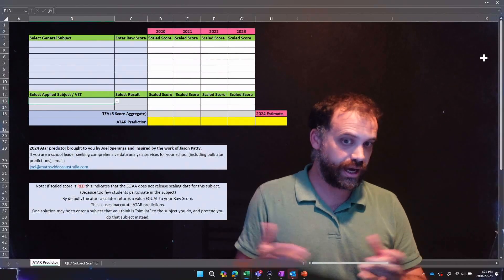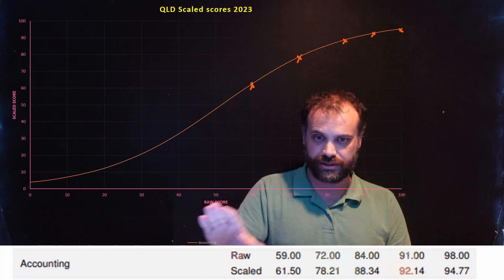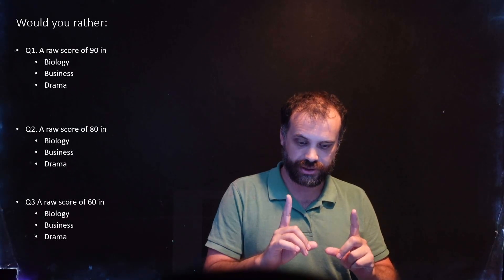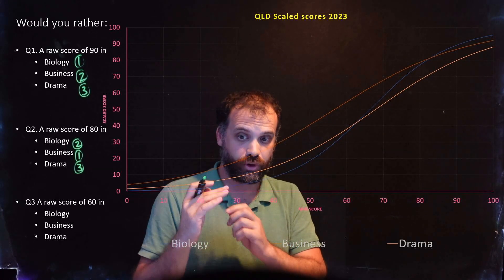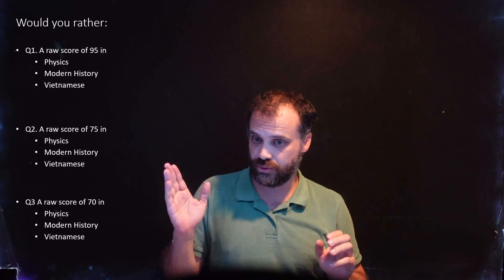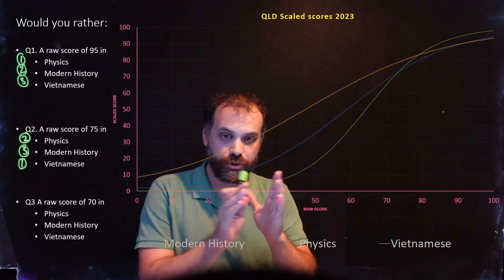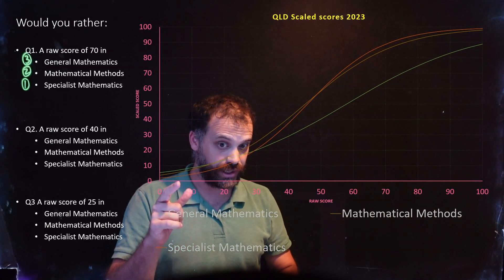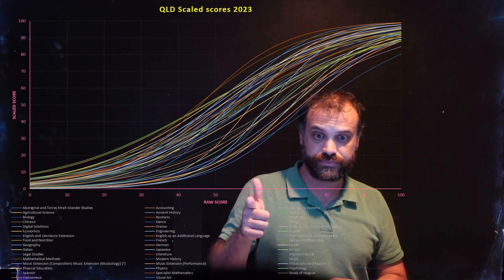How subjects actually scale in QLD (QLD ATAR calculator in description)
Head on over to the following link to grab the atar calculator/scaling graph spreadsheet: